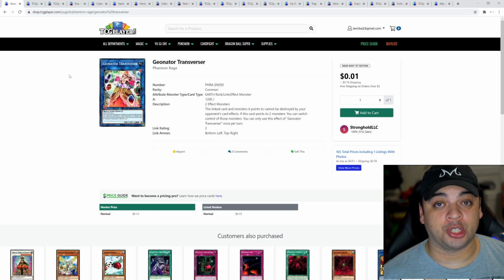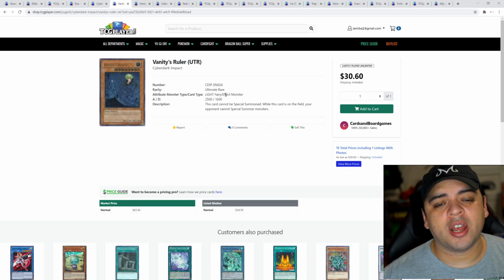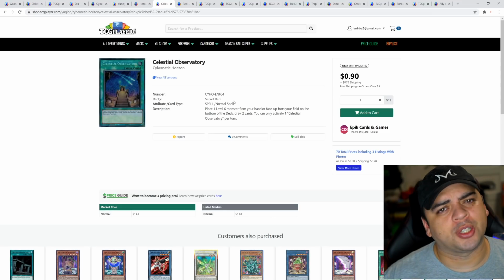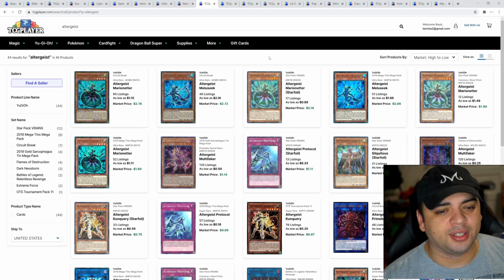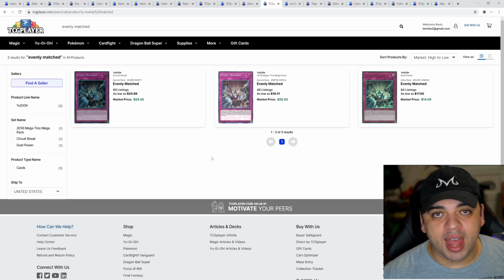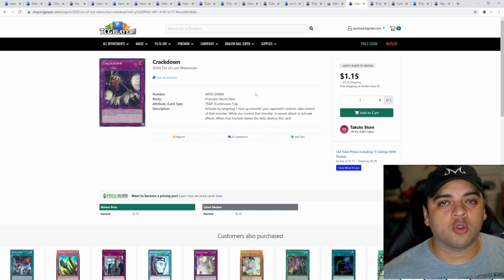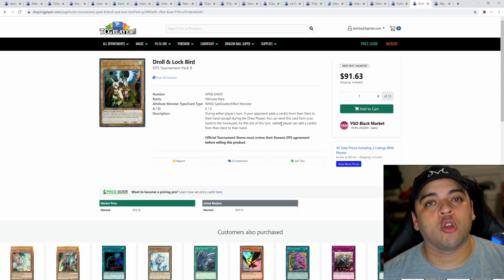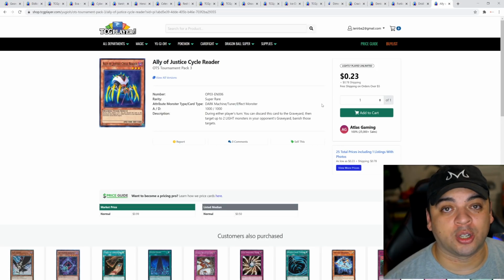Yu-Gi-Oh! Konami Market Watch - ✅ These Tech Cards Are HUGE Right Now!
You can also support to this channel by ordering from TCGplayer!